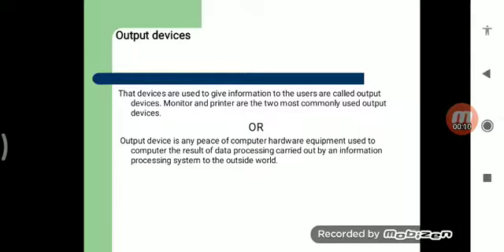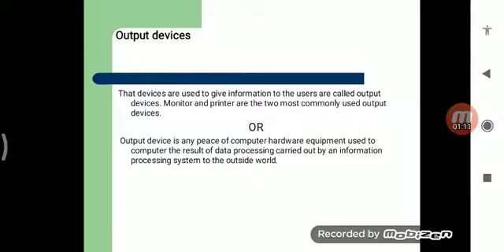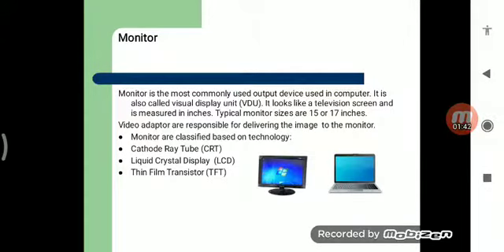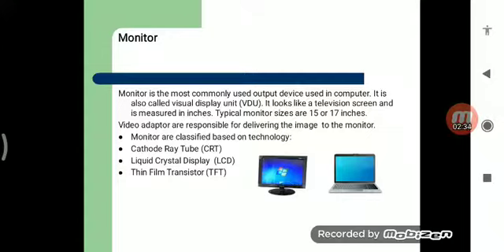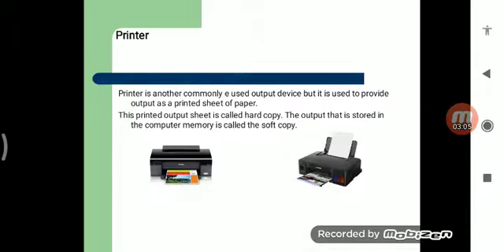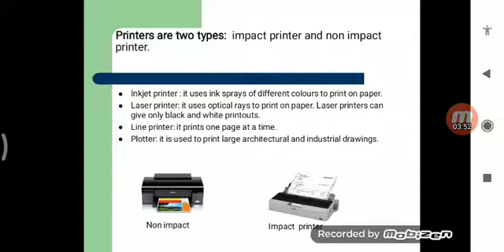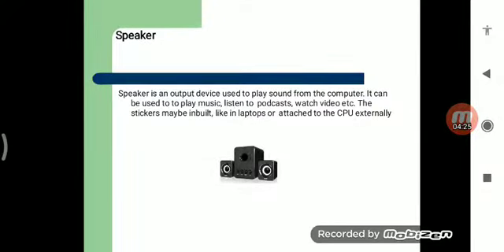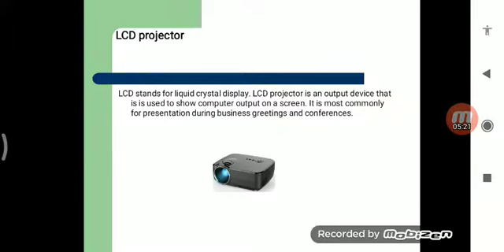Class 9 Information Technology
Output devices and example